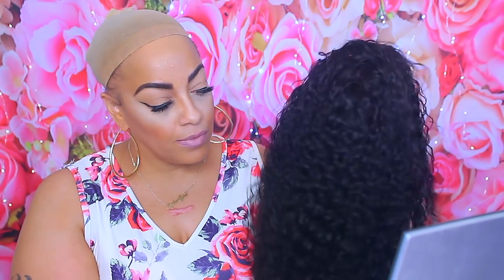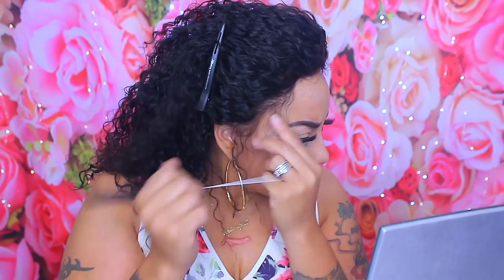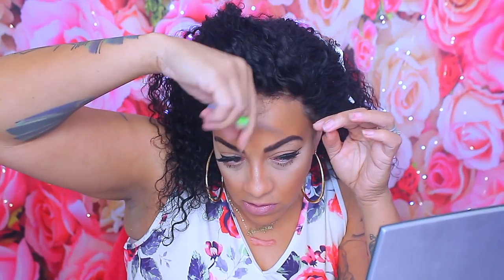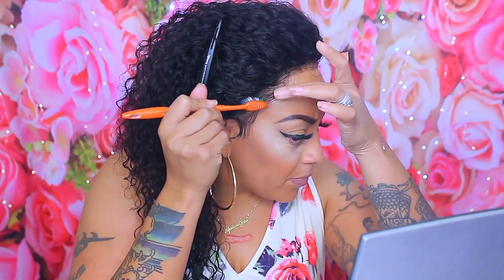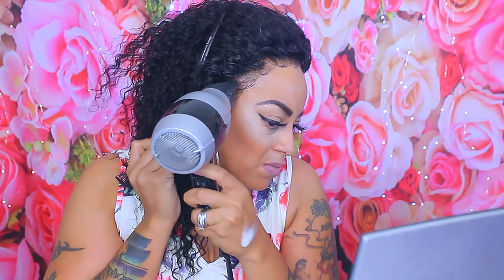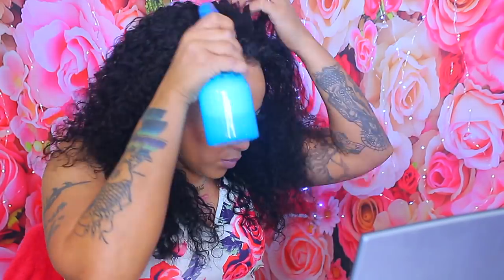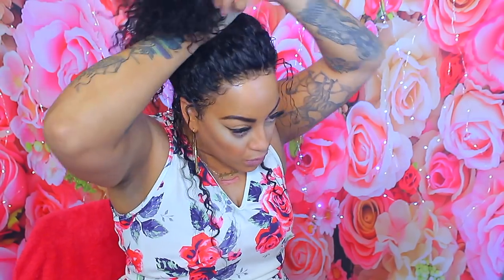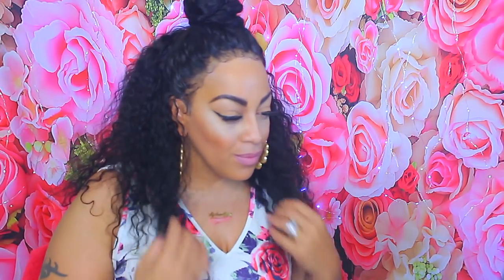3 EASY CC FRIENDLY SUMMER STYLES ON A DEEP CURLY GLUE LESS FULL LACE WIG featuring LuHair com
trying easy cc friendly deep curly hairstyles on my glue-less full lace wig from luhair.com style is great for summer. No glue or gel needed for this style affordable virgin lace wigs great for beginners & anyone who wants to customize theyre hairline and babyhairs

April Deep Curly Brazilian Virgin Human Hair Full Lace Wig FL04

Wig Name: April

Hair Texture - Deep Curly

Cap Construction - Full Lace Wig

WRITE OR SEND US LOVE GIFTS TO:
Muffinismylovers

SOME OF MY FAVORITE SITES